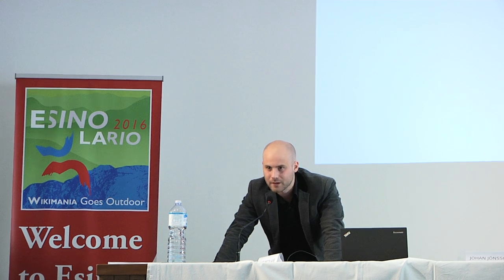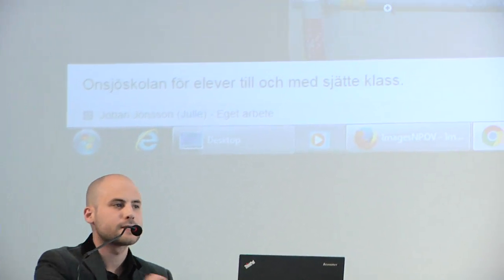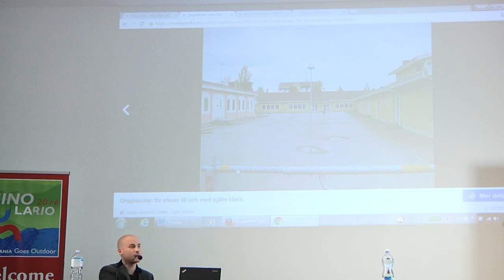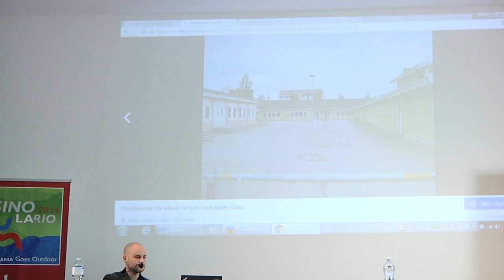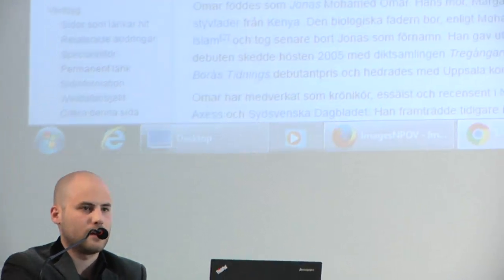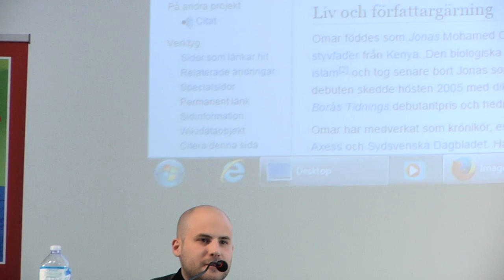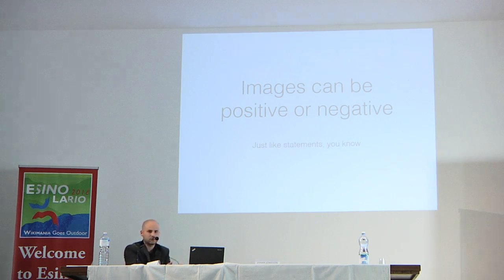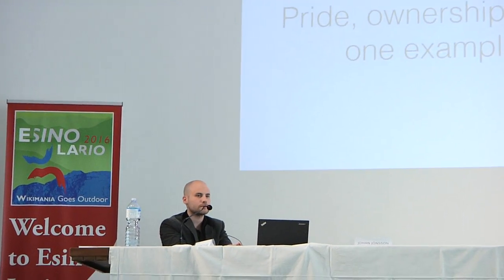Wikimania 2016 - Images and NPOV: A Shaky Relationship by Johan Jonsonn